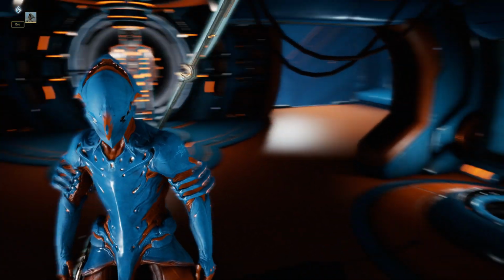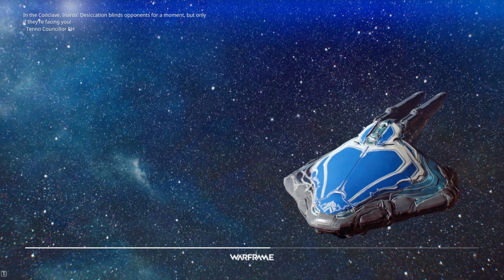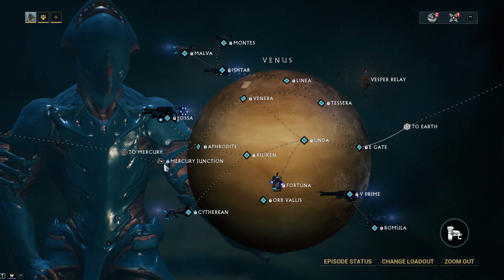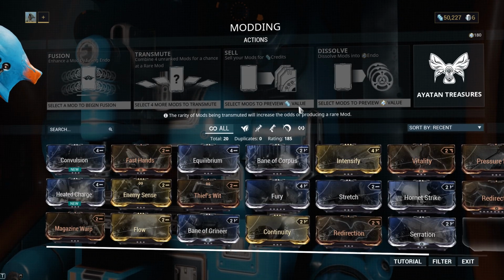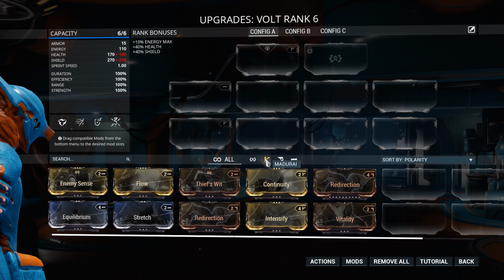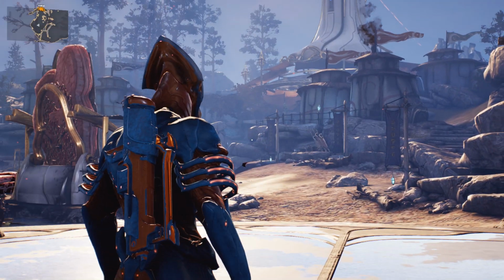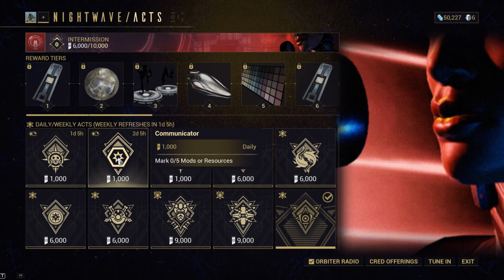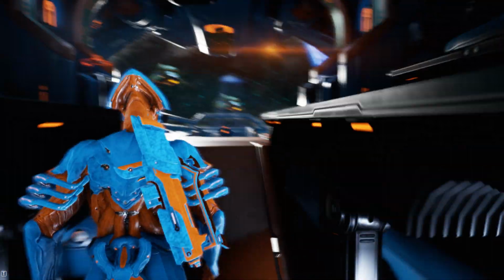Mastery & Affinity: Magzie's Quick Start Guide: EP:4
In this episode we go over Mastery Rank, Mastery its self, and Affinity gains from all sources as well as upgrading mods.